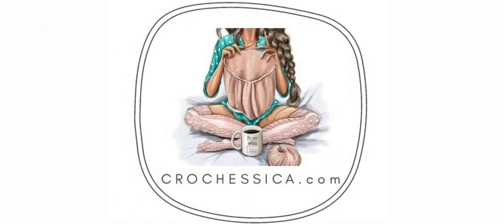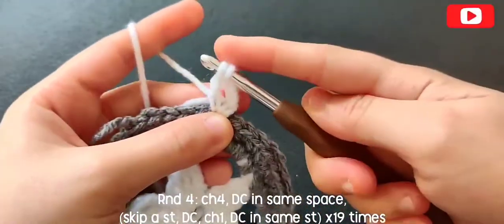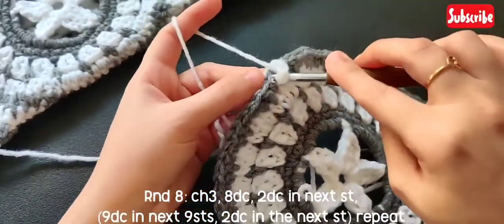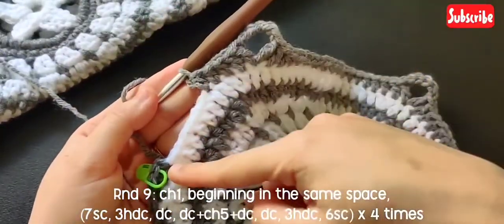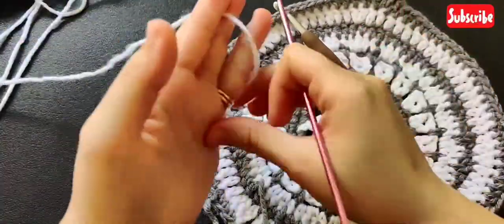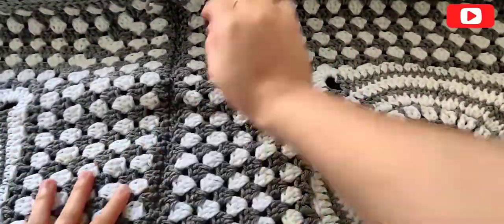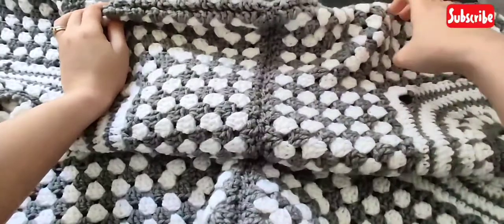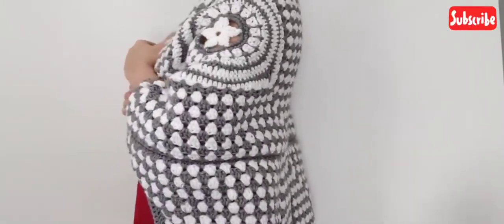Crochet the Cozy Granny Cocoon Cardigan | Easy Video Tutorial